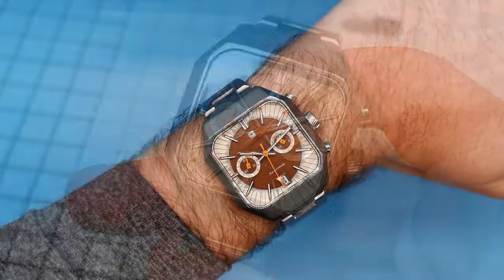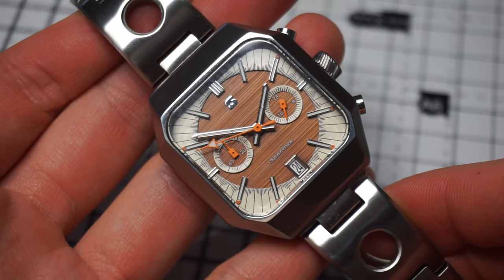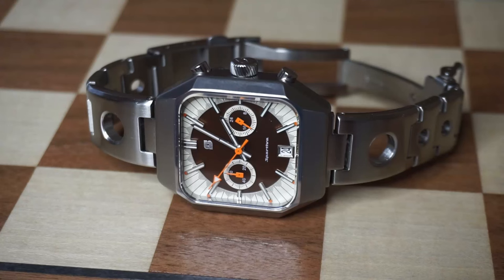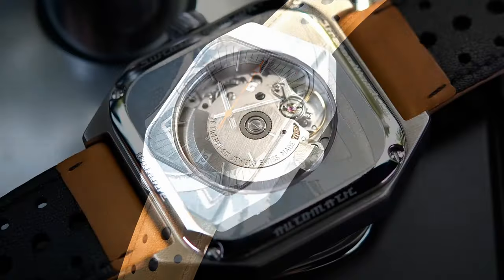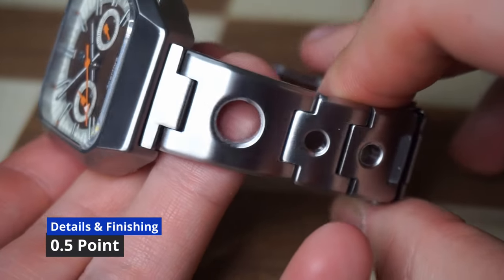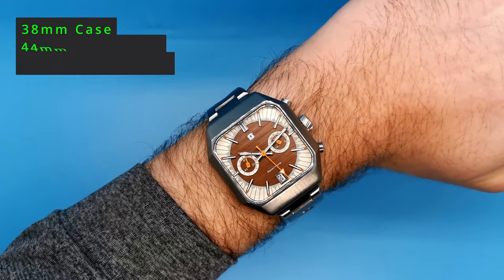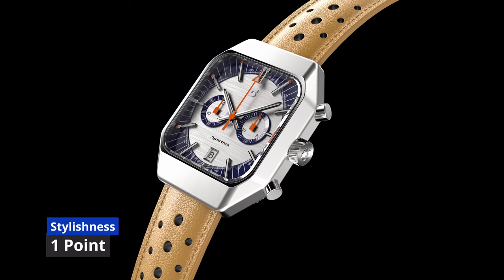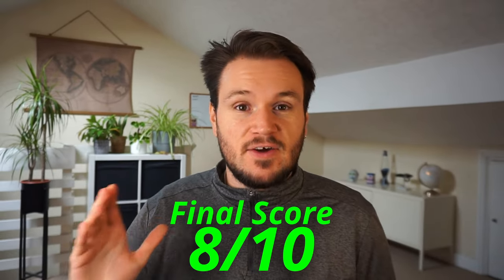The New KING of Affordable Racing Chronographs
Today we’ll be taking a look at potentially the new king of affordable microbrand racing chronographs, The Straton Sportiva. This style of watch is a hard craft to master. Balancing style, size and design is no easy feat.

Want more Top Tier Ticker? Here are some of my BEST videos

Meaning that you pay no extra for the product but I get paid a small fee for directing you to it. I only ever link products that I feel are good quality and that are worth your time.